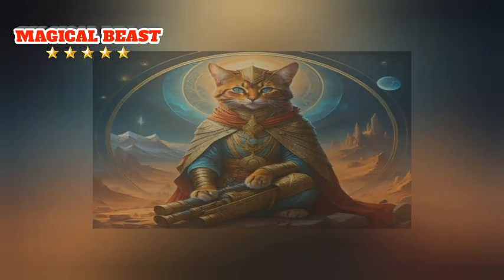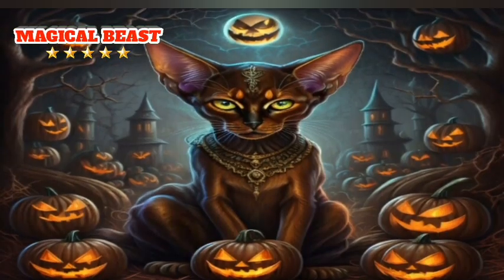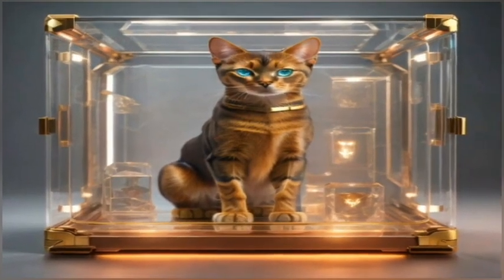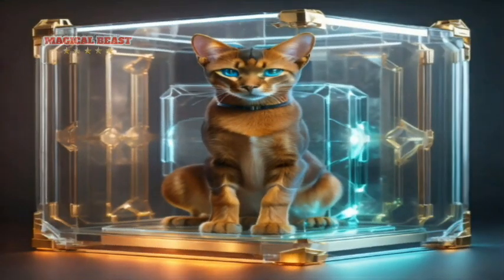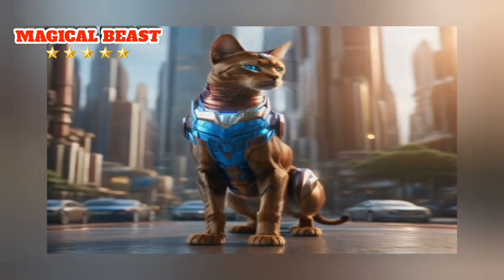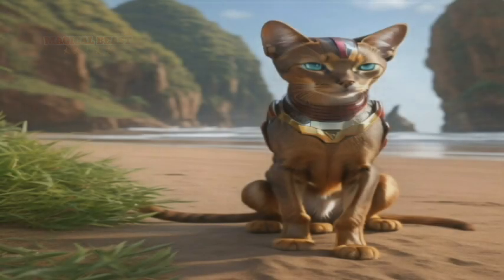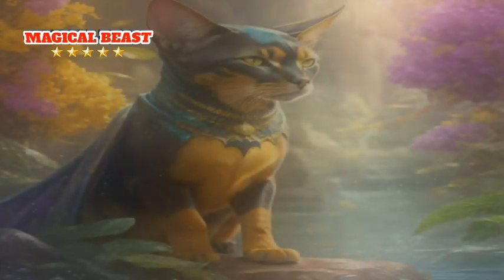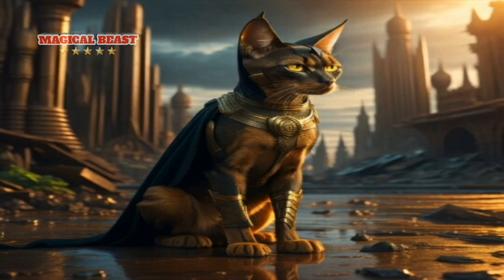HEALTH PROBLEMS OF ABYSSINIAN CATS - CAT VIDEOS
Abyssinian cats are prone to several health problems that need to be taken into consideration. Some health problems that Abyssinians may experience include:

1. Gingivitis and Periodontal Disease: Abyssinians tend to be prone to tooth and gum problems, such as gum inflammation (gingivitis) and more severe gum infections (periodontal disease).

2. Amyloidosis: This is a genetic condition that can affect Abyssinians. Amyloidosis causes a buildup of amyloid protein in the body's organs, such as the kidneys or liver, which can cause organ damage.

3. Progressive Retinal Atrophy (PRA): PRA is an eye condition that can cause blindness in Abyssinians. This occurs when the photoreceptor cells in the retina degenerate.

4. Hypertrophic Cardiomyopathy (HCM): HCM is a common heart disease in cats, and Abyssinians are one of the breeds more prone to this condition. HCM causes thickening of the heart walls, which can affect the heart's ability to pump blood.

5. Patellar Luxation: Patellar luxation is a condition in which the kneecap (patella) in cats slips out of its normal position within the knee joint. This is an orthopedic problem that can affect the Abyssinian.

Although Abyssinians are prone to these health problems, not all Abyssinian cats will experience them. With proper care, regular health check-ups, and close attention to their well-being, Abyssinians can live comfortable and healthy lives.